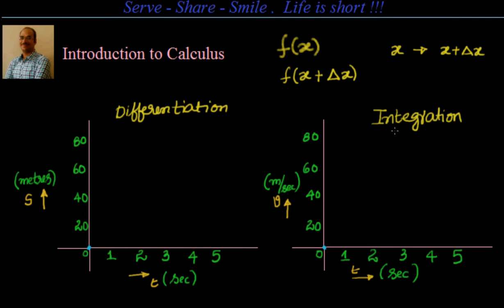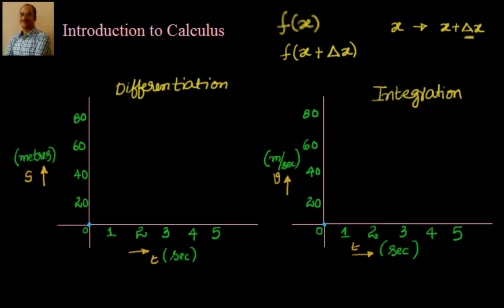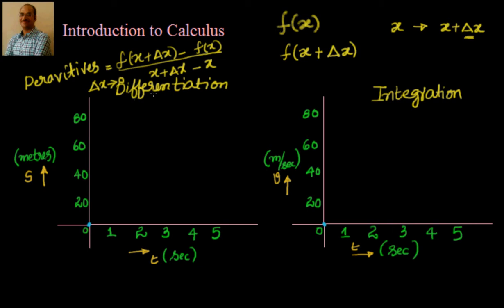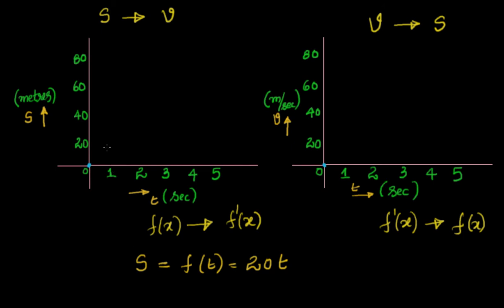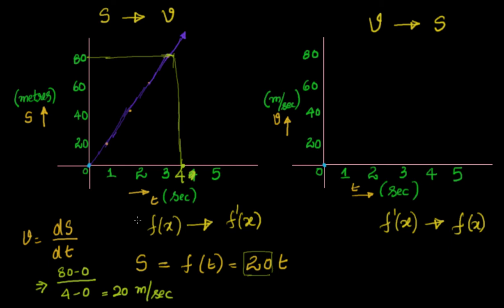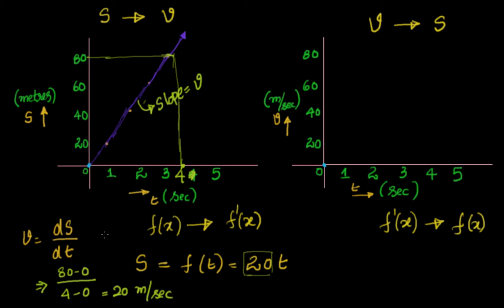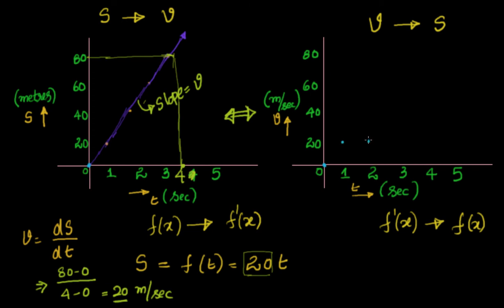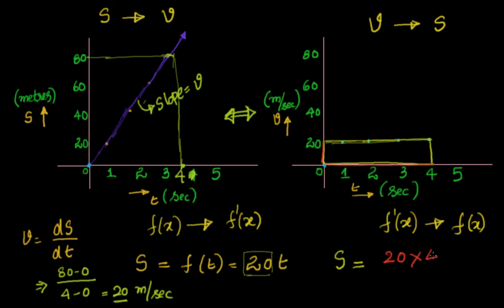Calculus : Introduction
Brief introduction to Calculus, differentiation and integration.